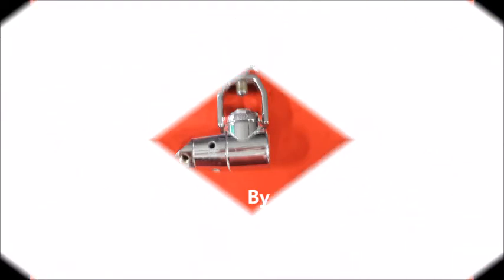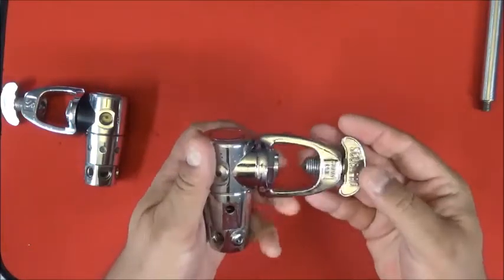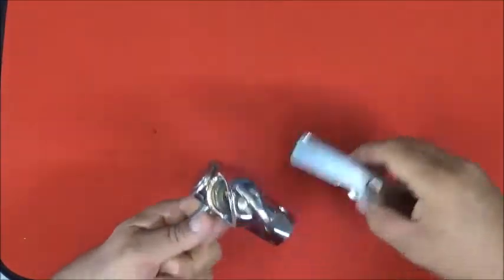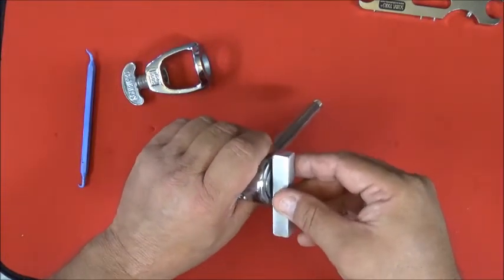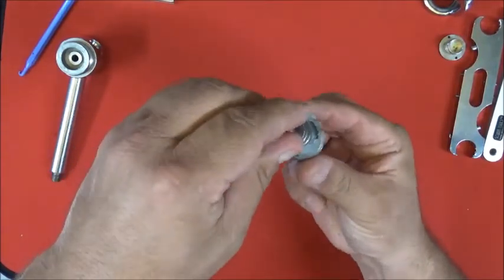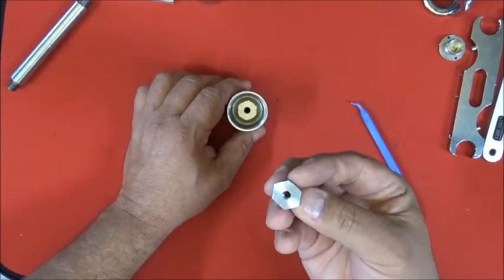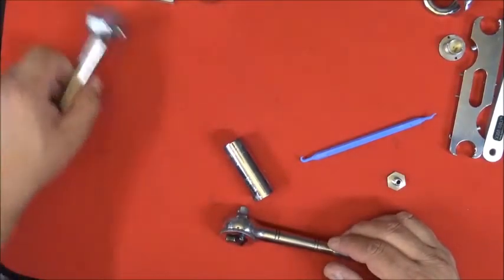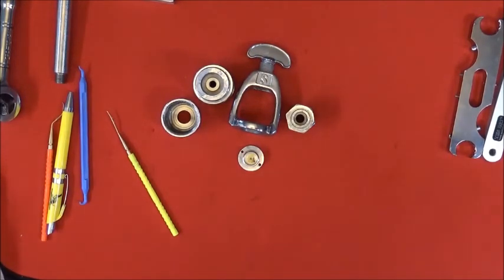Scubapro MK5 First Stage Service and Repair by Vintage Double Hose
Scubapro MK 5...Works for MK 10 as  well. Service and Repair.  Will be in 4 parts, Teardown, Cleaning, Re assembly and Setup.

Intro Music by The Barefoot Man, The Well Equipped Diver on the album Come Scuba Do With Me...